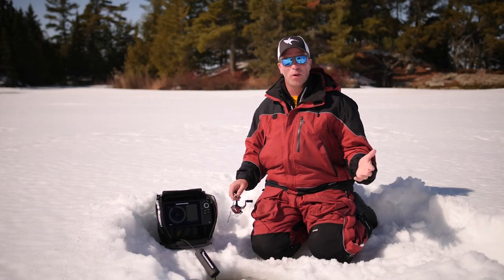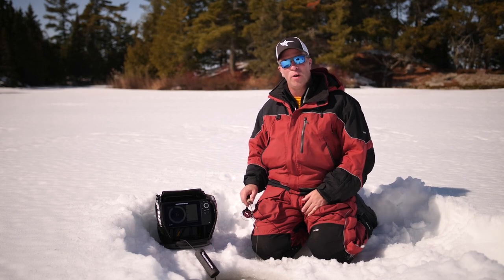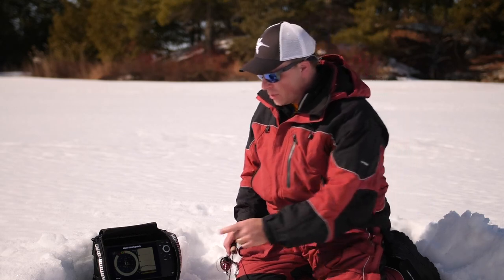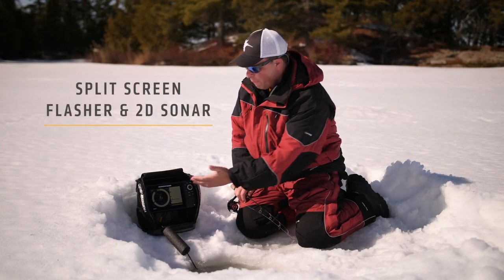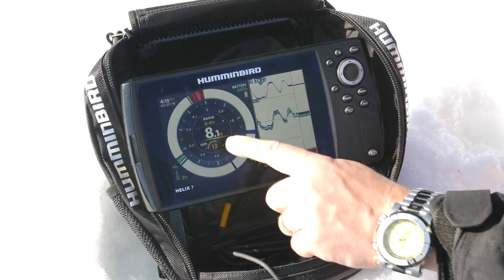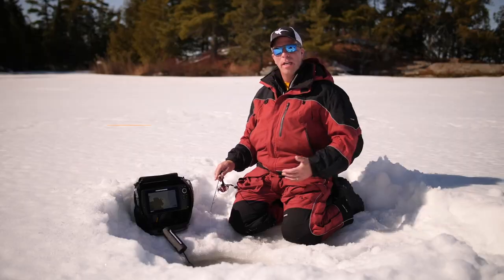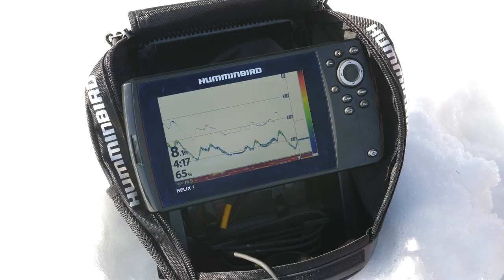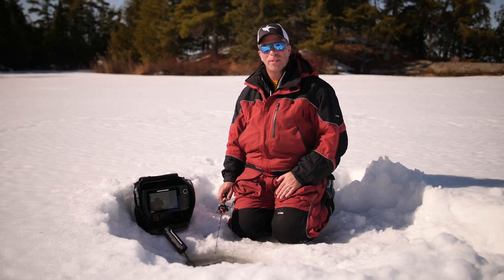Humminbird ICE HELIX Series: Overview & Features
See how the ICE HELIX G2 Series Fish Finders can help you catch more fish on hard water.

Traditional flashers only scratch the surface. The ICE HELIX G2 and G2N series give you a deeper understanding of what's below the ice, with exclusive features you won't find anywhere else: Dual Spectrum CHIRP Sonar, multiple viewing options for the ice angler, built-in GPS with Humminbird Basemap and LakeMaster capabilities, plus unmatched Interference Rejection settings.